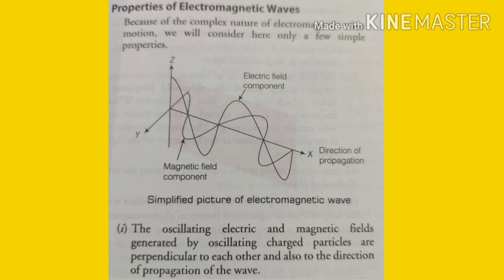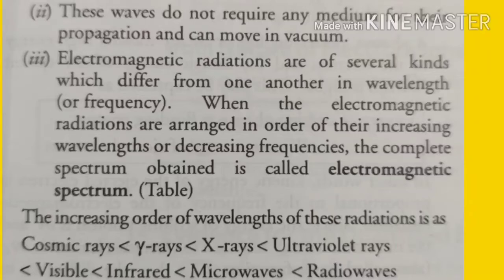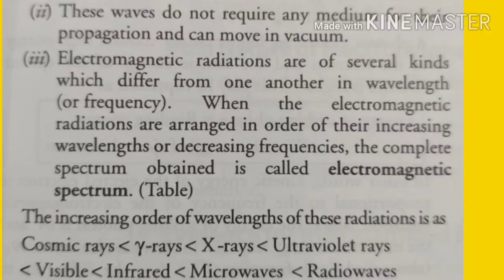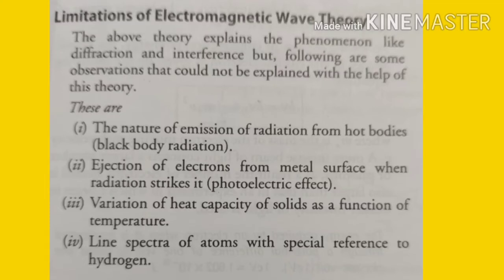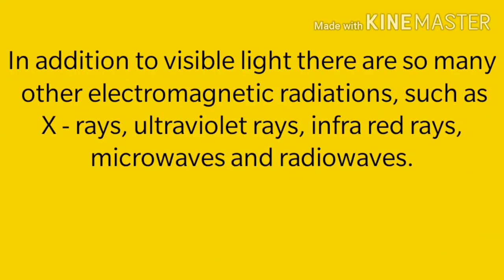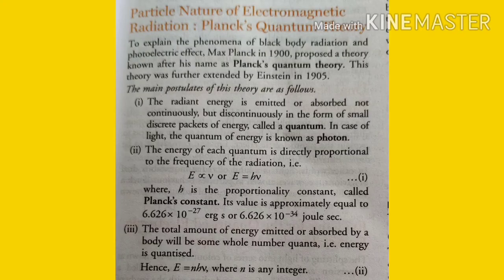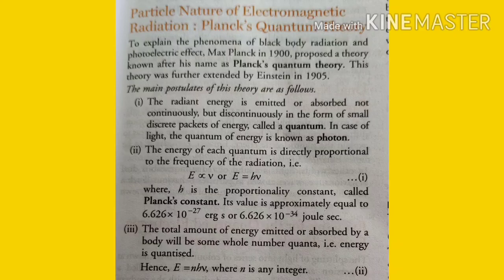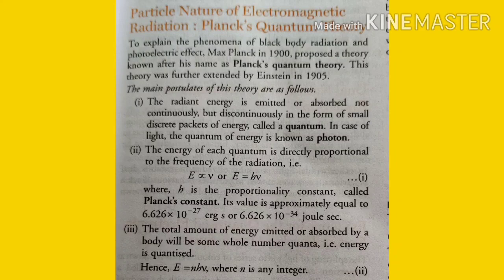Properties of Electromagnetic waves and Plank's theory class xi